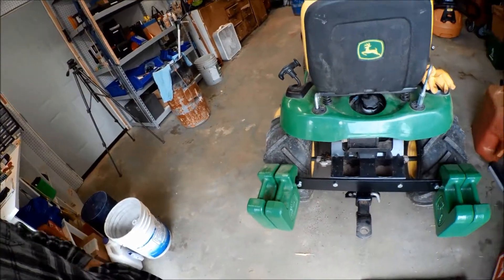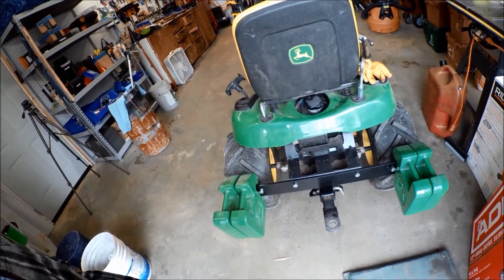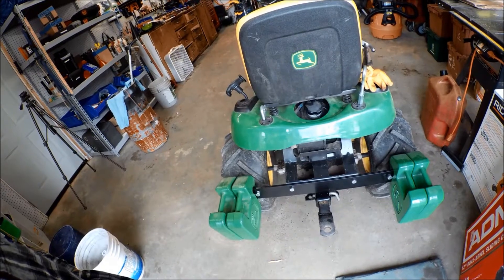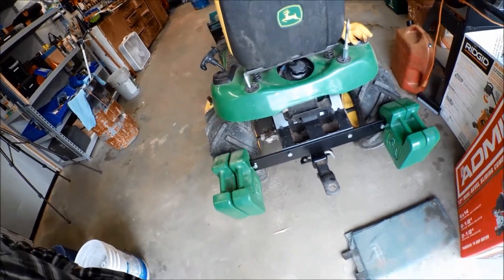John Deere E140 Tractor Weights Project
Look over my shoulder as I fab up a upgrade to my tractor weight bar to allow me to hang more weights.